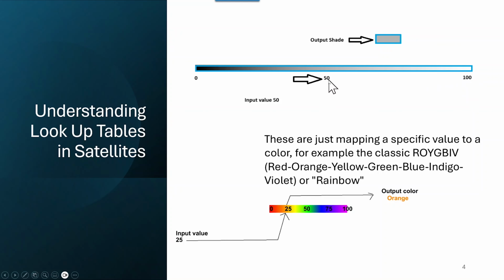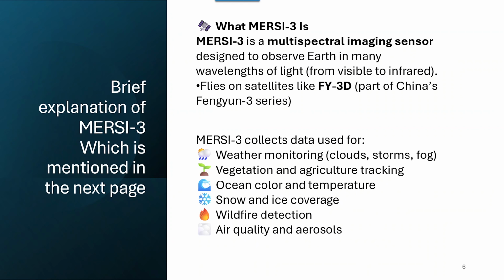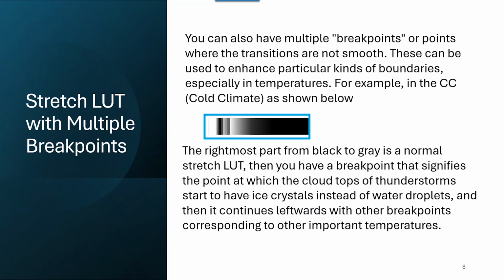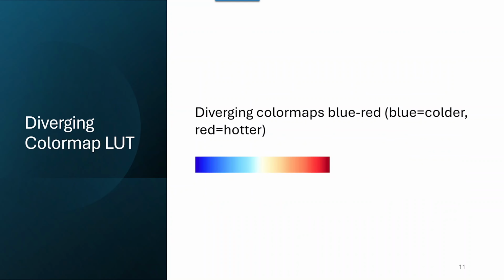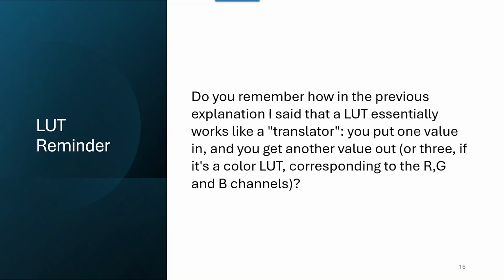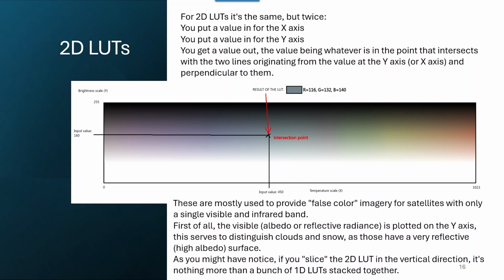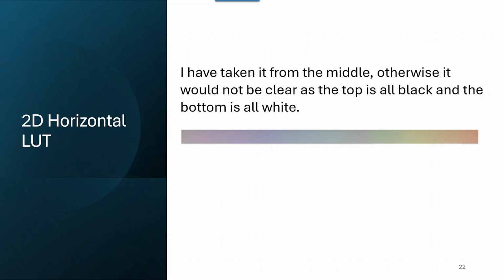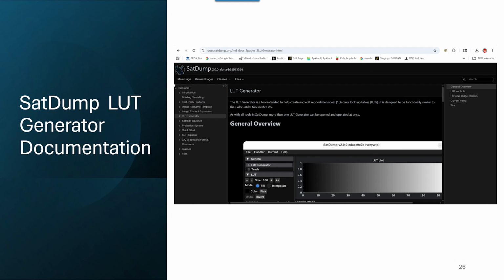E26 SatDump v2.x wip Part3 LUTs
This video provides an introduction to LUTs as used with satellite imagery.

0:00 Introduction
0:28 Whats the Function of a Look Up Table (LUT)
0:45 Understanding LUTs
1:15 Understanding LUTs in satellites
2:31 Stretch LUT
5:38 Colormaps (LUTs)
5:52 Combined color map and stretch LUT
6:25 Diverging Colormap
6:57 NDVI LUT
7:42 Bidemsional (2D) LUTs
9:52 2D Lut Experiment
12:22 SatDump 1D LUT generator
12:58 Special Thanks to Lego11
13:26 Outro